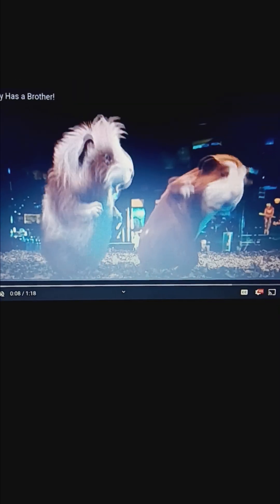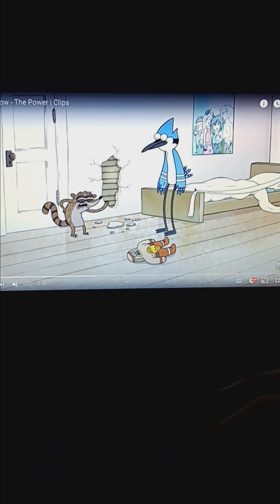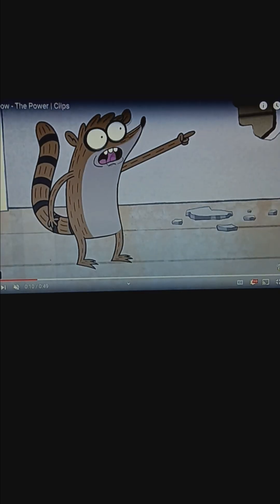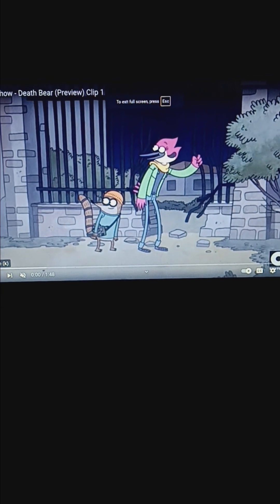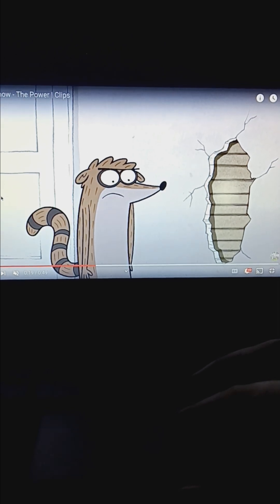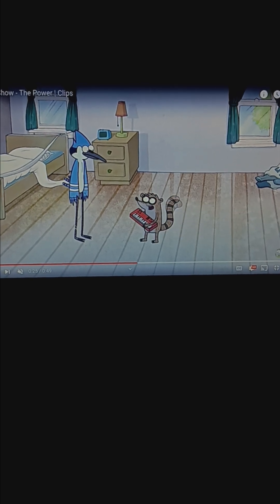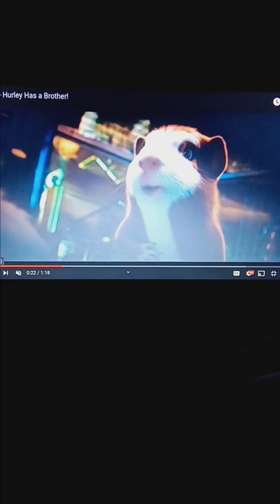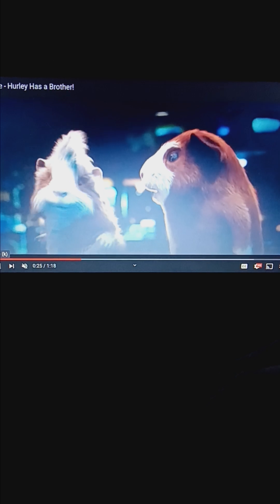"Animals 2" Part 12 - Agent Mordechai & Rigby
The idiots begin there mission his fellow Spies to seek out the mastermind behind all the chaos that has happened.